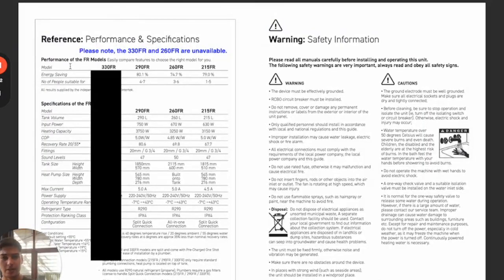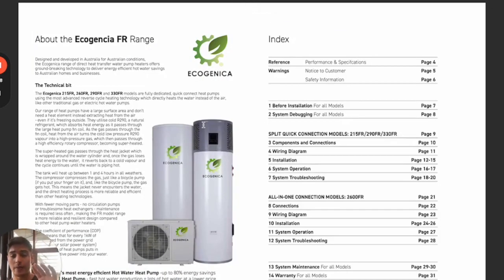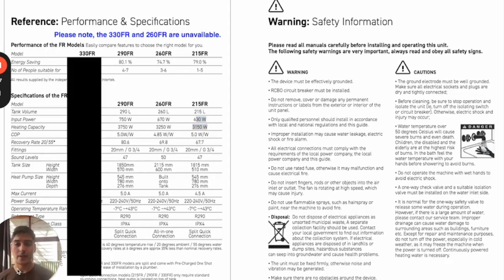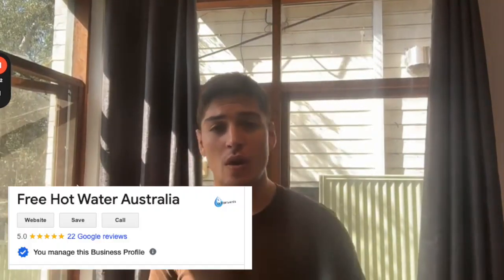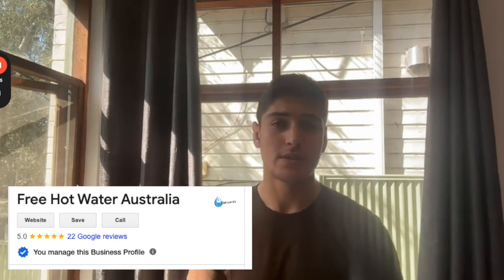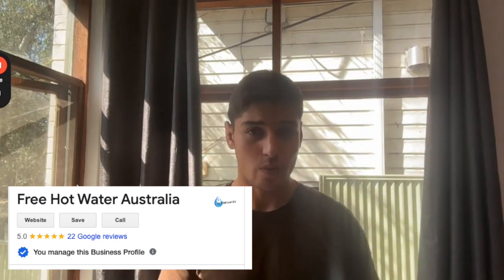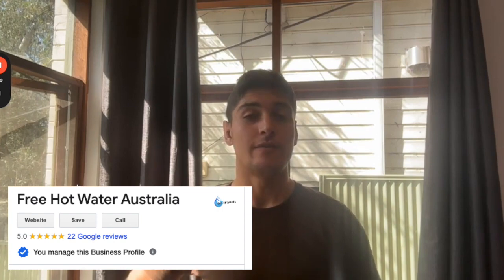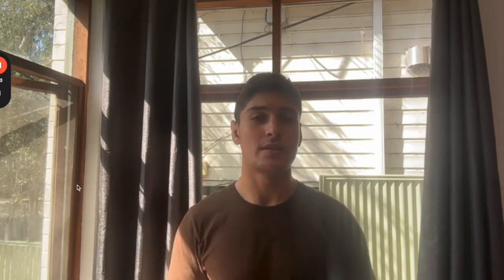Ecogenica Heat Pump vs Traditional Hot Water Heating System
Visit freehotwater.au to learn more! We can upgrade your hot water system for just $33 if you qualify!

In this video I discuss in detail how traditional electric resistance systems work and why heat pumps are superior in terms of efficiency and running costs.

For more pricing options visit freehotwater.au/ecogenica-pricing

0:00 Introduction
0:30 How a standard electric system works
1:30 How a Heat Pump works
2:00 Heat Pumps vs Traditional
3:40 Continuous Heat Pump beats Off-Peak Electric
5:12 Specifications
8:00 Looking to upgrade?